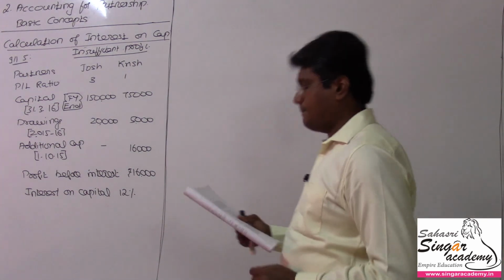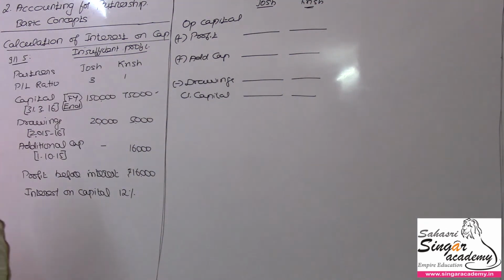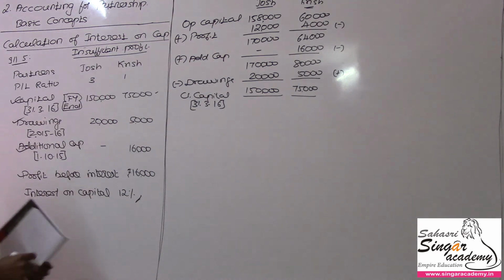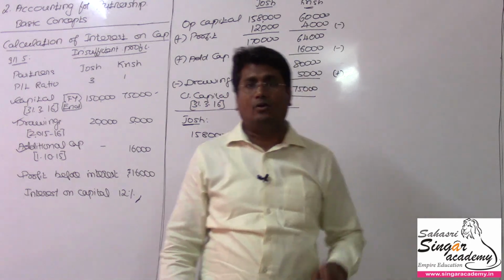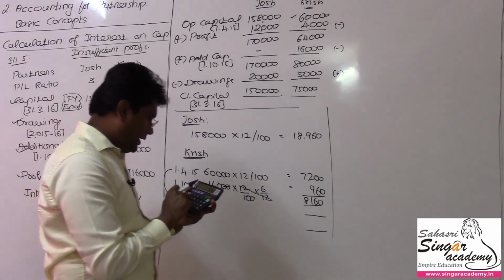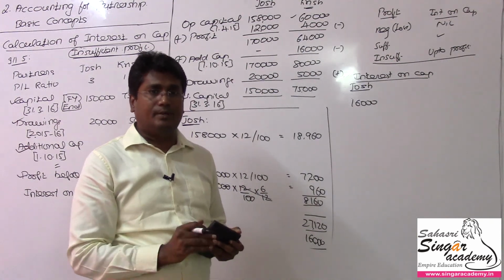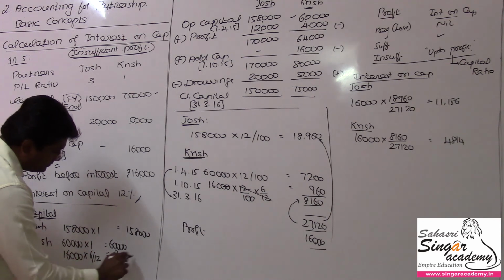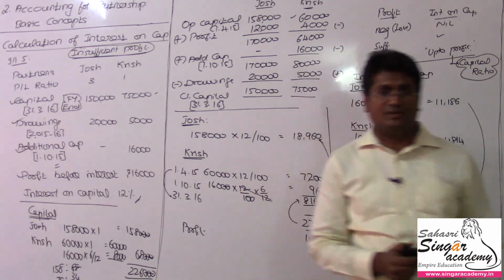02.09. Accounting for Partnership | Int on Capital & Insufficient Profit | Illu 5 NCERT English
Faculty: Sridhar sir

Content:
+2 Accounts for CBSE NCERT
Chapter 2. Accounting for Partnership

Applicable for
CBSE NCERT +2 Accounts

Online coaching &
Live classes in
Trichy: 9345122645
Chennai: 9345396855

CA classes:
For May term exam: